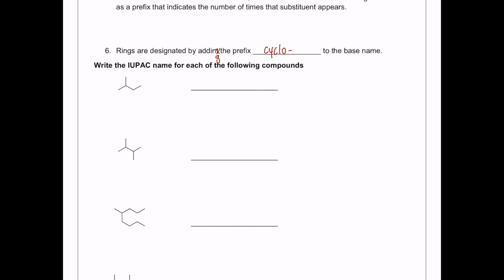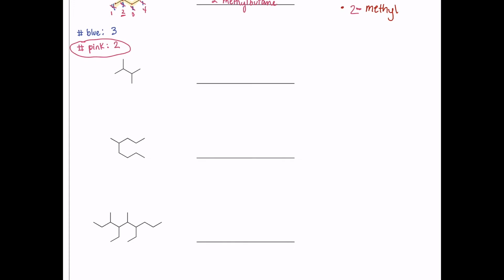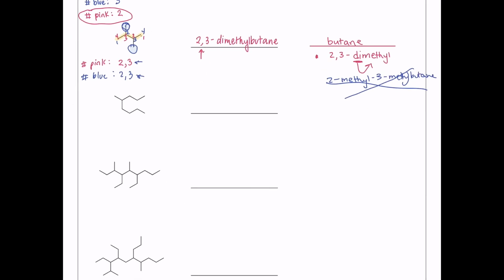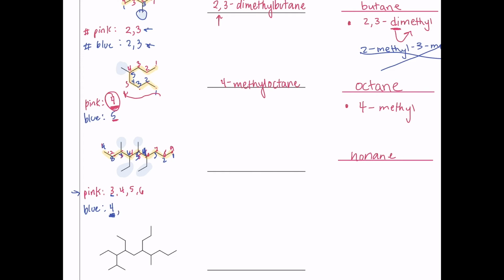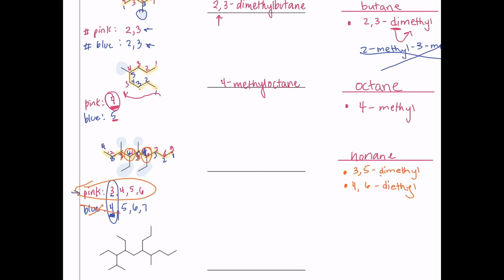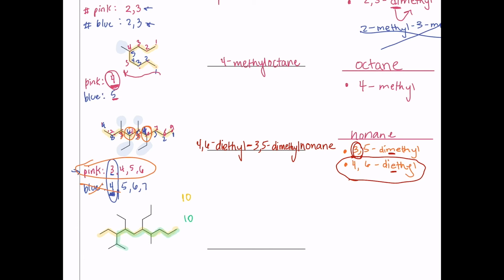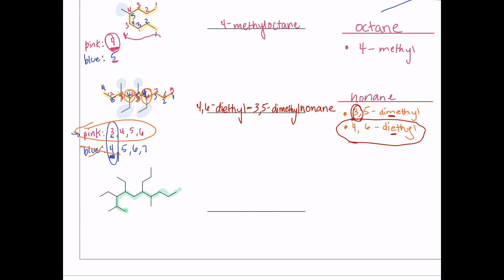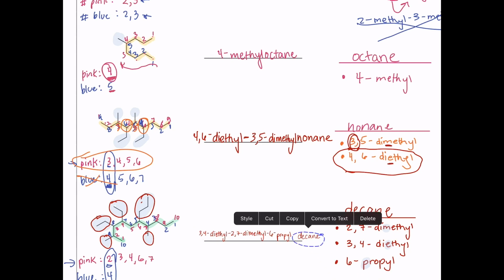Naming Complex Substituents (4-2.1) | Organic Chemistry | PCAT CopyCat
Are you studying organic chemistry? Organic Chemistry is a difficult and confusing subject, but we believe we can help. Watch our videos to learn about naming complex substituents. More videos will be coming soon.